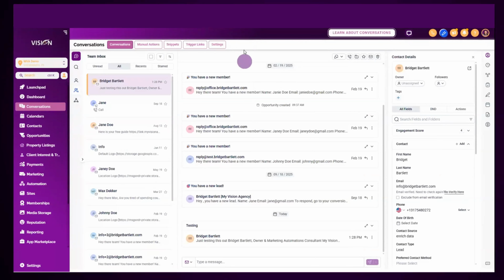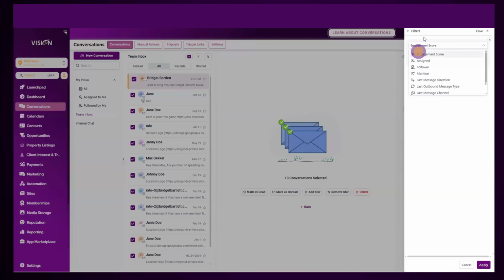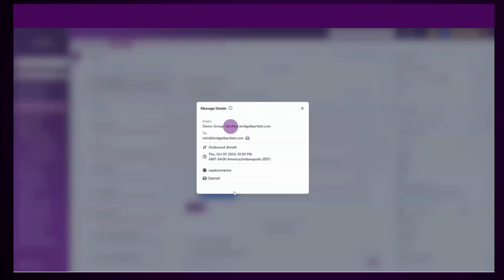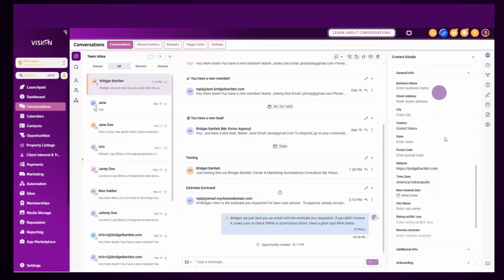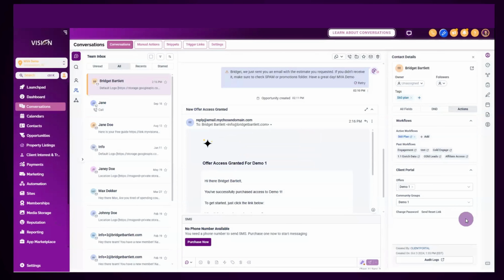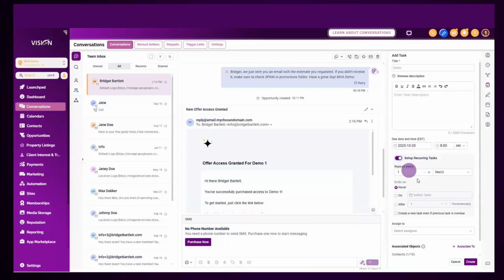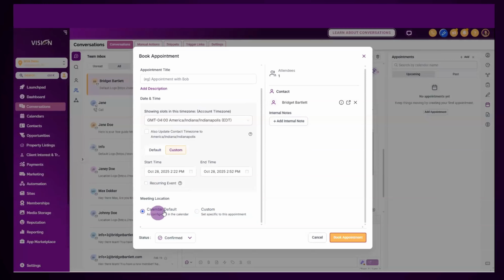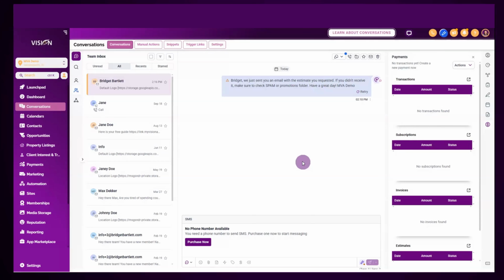NEW HighLevel Conversations Tab Update (2025): Full Walkthrough After Level Up Summit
Learn the new HighLevel Conversations Tab.

I made a full walkthrough of the new HighLevel Conversations Tab. This tab got a big update after the 2025 Level Up Summit, and it changed a lot. I use this tab every single day in my own business, so I wanted to show you exactly how it works now.

In this training, I show you how to connect your Instagram, Facebook, and WhatsApp so all your messages land in one place. I walk through the inbox, the team inbox, and the internal chat, so you know where every conversation goes. I also show you how to sort and filter conversations by engagement score.

You will see how to open a contact profile right from a conversation. This is where you can add tags, custom fields, and notes. You will also see the task manager, so you can create follow up tasks and set reminders.

And I show you the payments tab, so you can check if a client has an active subscription or a failed payment. Last, I show you the new shortcuts that help you move faster through your conversations.

If you use HighLevel every day, this update changes a lot about how you manage leads and talk to your team. This walkthrough will help you feel confident using the new Conversations Tab right away.

⏱️ Chapters:
00:00 â Introduction to the Conversations Tab
00:46 â Setting Up Your Integrations
01:41 â Navigating the Conversations Tab
04:39 â Managing Conversations and Contacts
12:16 â Advanced Features and Customizations
18:47 â Task Management and Appointments
23:39 â Documents and Payments
25:51 â Utilizing Shortcuts and Conclusion

💬 Drop a comment: Which feature in the new Conversations Tab are you most excited to try?